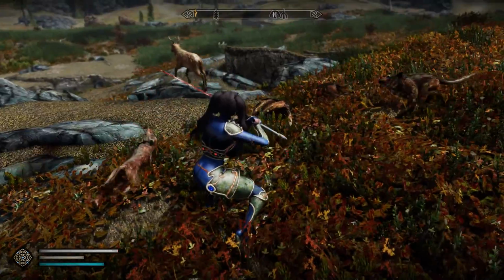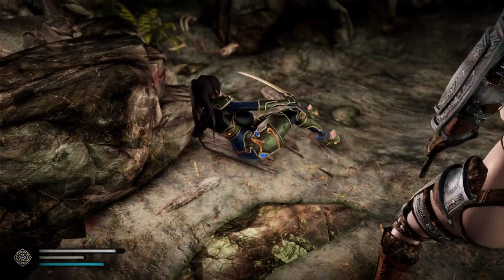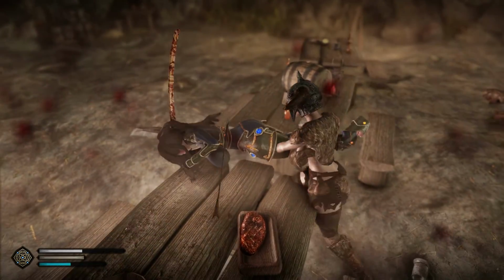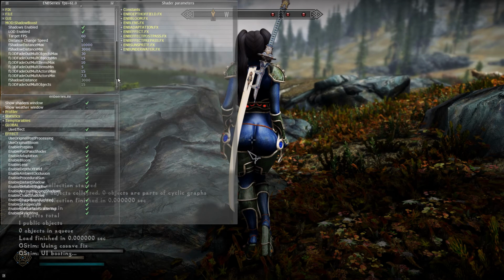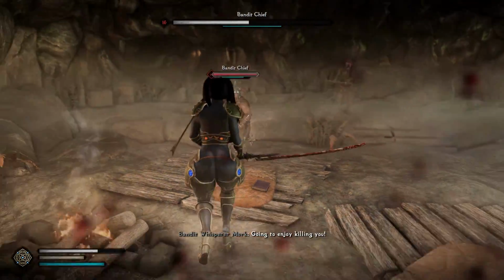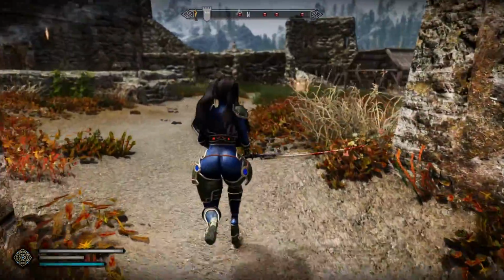Skyrim SE: Should you try Shadow Boost?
What's up everyone it's Onglor. Today we will be taking a look at Shadow Boost, a mod for Skyrim Special Edition. This mod is an SKSE plugin that dynamically adjusts shadow and views distance to boost performance. Supports SE, AE, and VR. Supports ENB and ReShade. skyrimse @skyrimsemods